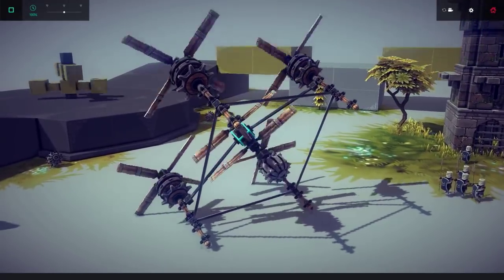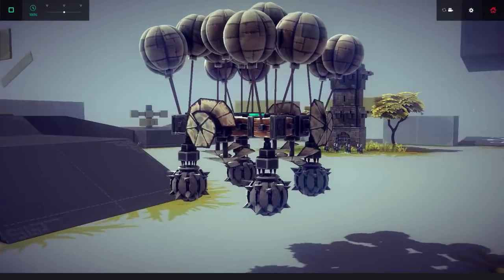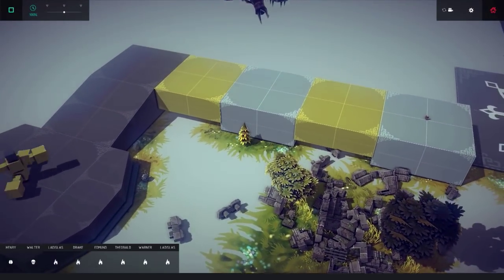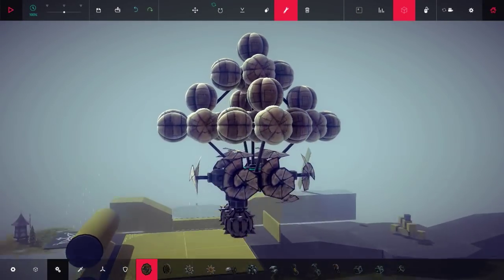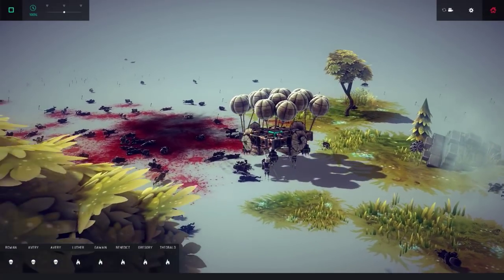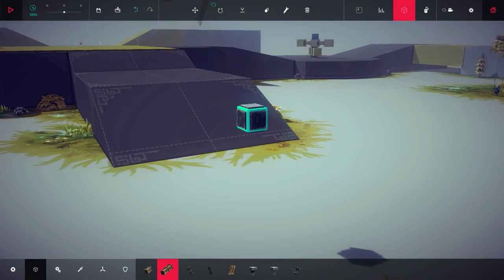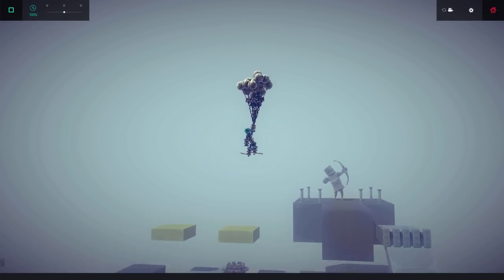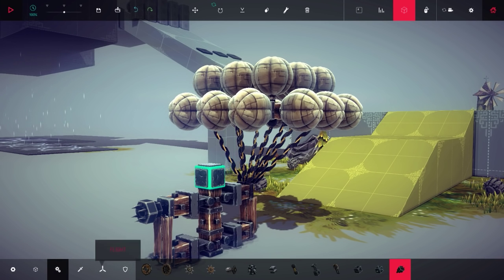BALLOON BOY - Besiege Alpha Sandbox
Today in Besiege we're gonna check out the new update! Balloons, sliders, poles, and more!

About Besiege:

Besiege is an upcoming physics based building game in which you construct medieval siege engines and lay waste to immense fortresses and peaceful hamlets.

Build a machine which can crush windmills, wipe out battalions of brave soldiers and transport valuable resources,
defending your creation against cannons, archers and whatever else the desperate enemies have at their disposal.

Create a trundling behemoth, or take clumsily to the skies, and cause carnage in fully destructible environments. Ultimately, you must conquer every Kingdom by crippling their castles and killing
their men and livestock, in as creative or clinical a manner as possible!